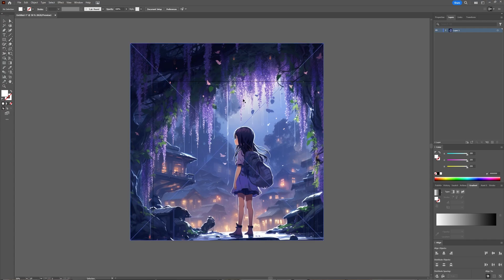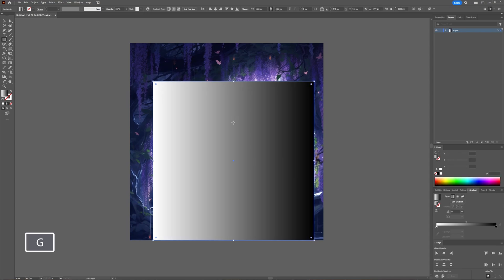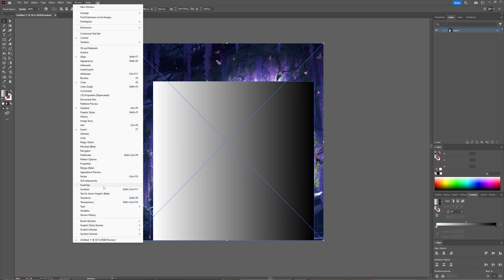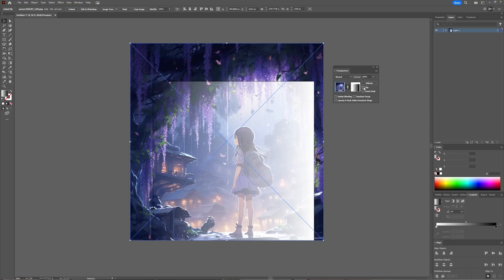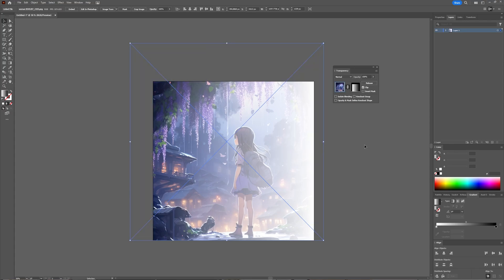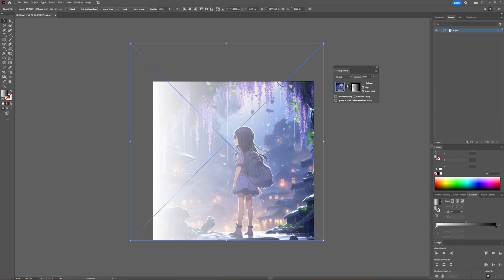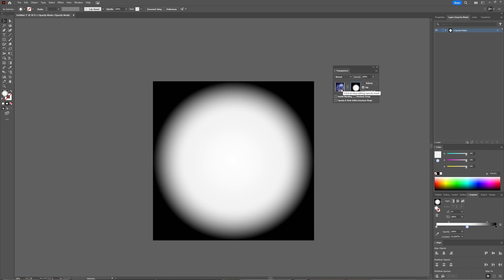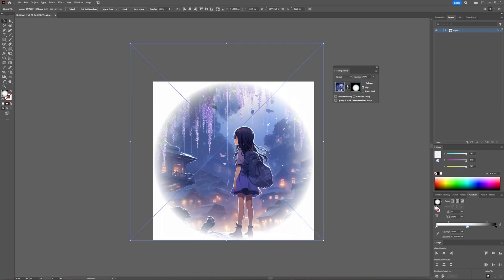How to Make and Adjust Opacity Mask [Adobe Illustrator]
In this video we will take a look at how you can make and adjust an opacity mask in Adobe Illustrator. An opacity mask is a sort of hybrid of the layer mask function in Photoshop and the clipping mask function in Illustrator.

Editing software: Adobe Premiere Pro and Adobe Photoshop
Editing: Adobe Premiere Pro
Intro & Outro: Adobe After Effects